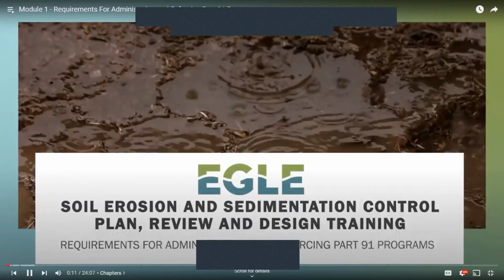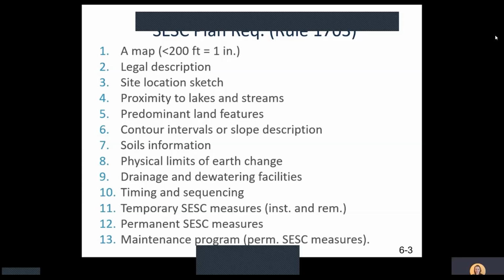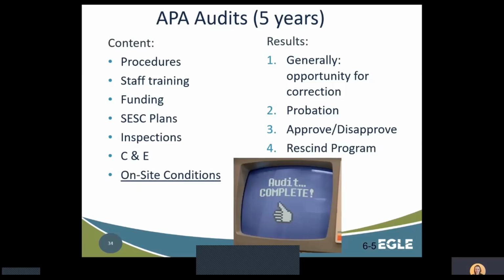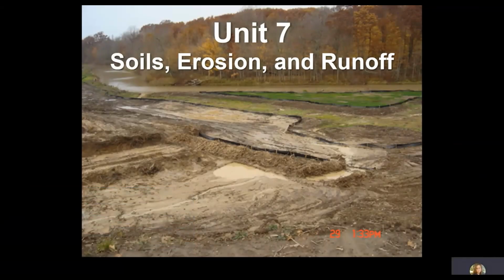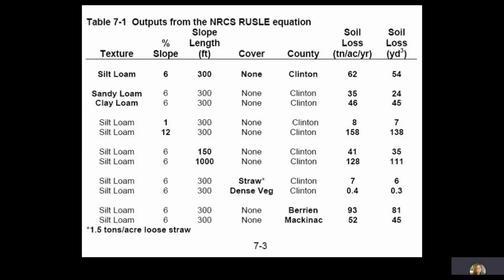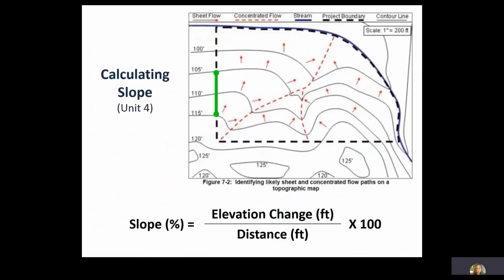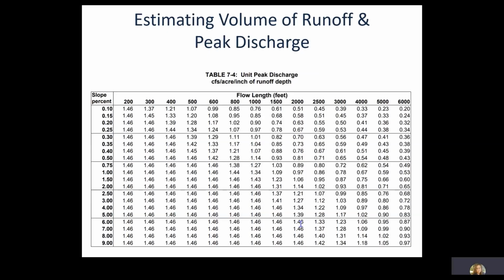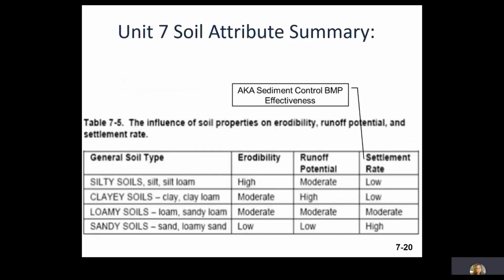SESC Review and Design Virtual Training Webinar - Day 1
Day 1 of the Soil Erosion and Sedimentation Control Review and Design Virtual Training. Training was originally held on January 10, 2023.